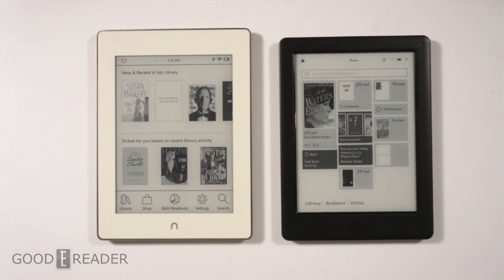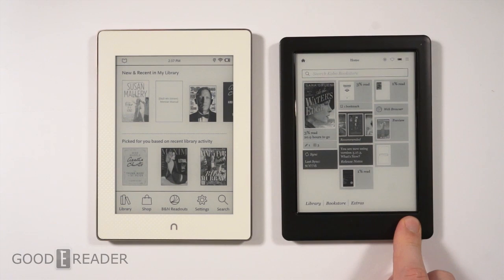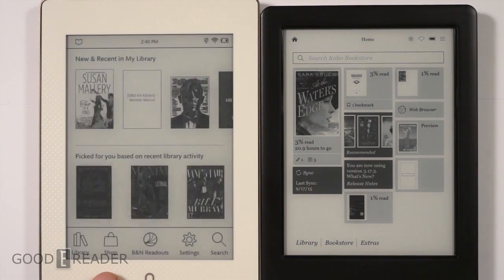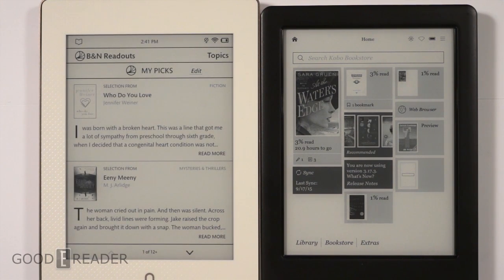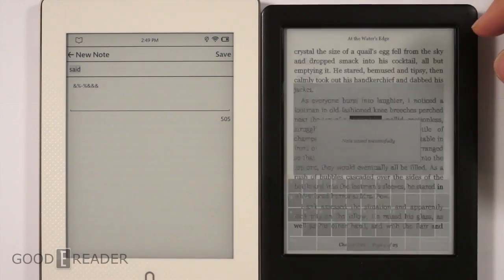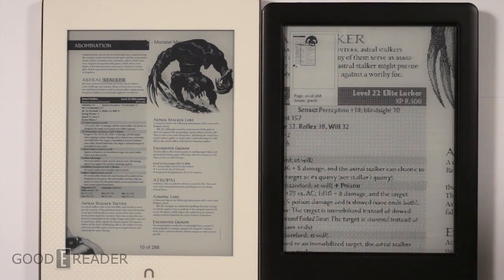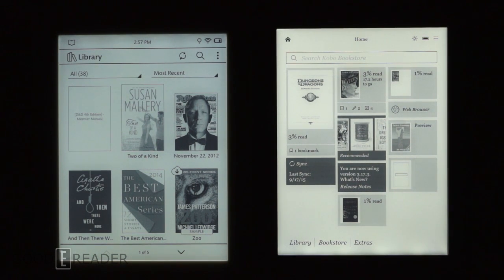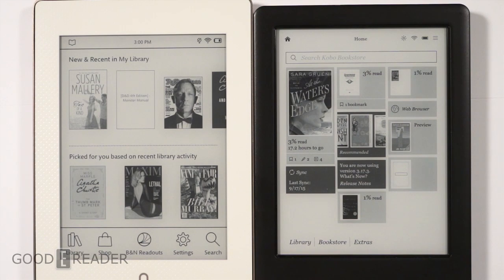Nook Glowlight Plus vs Kobo Glo HD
Today we give you a full side by side comparison video of the Barnes and Noble Nook Glowlight and the Kobo Glo HD. You will get a sense of what the e-reading experience for EPUB and PDF files look like, the general UI and shopping experience.